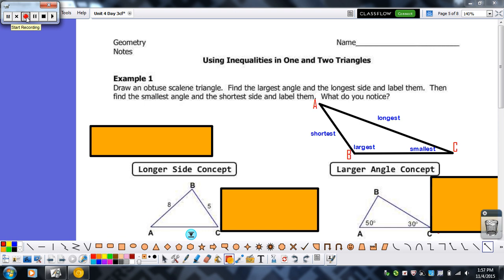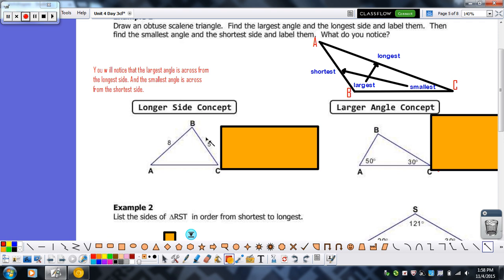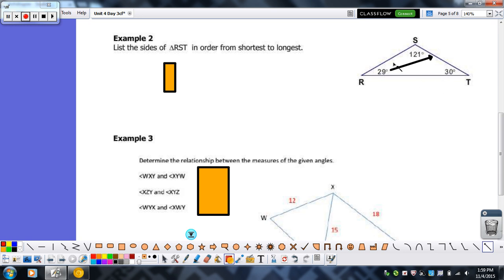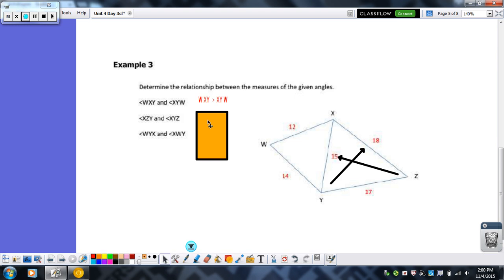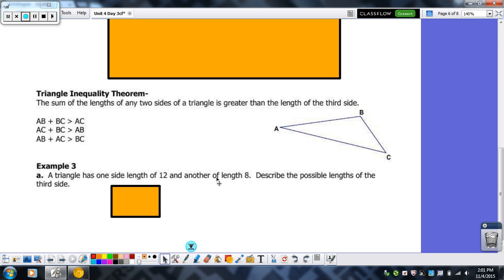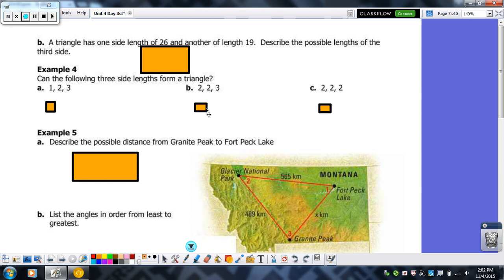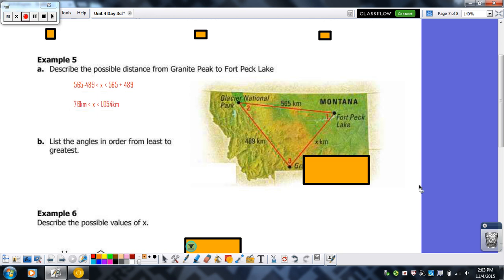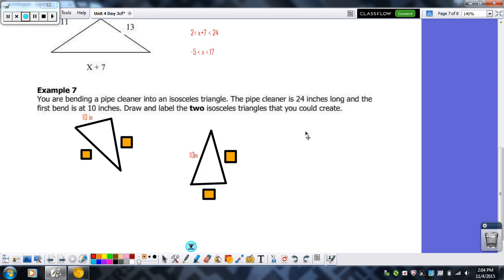Intro to Triangles Day 3